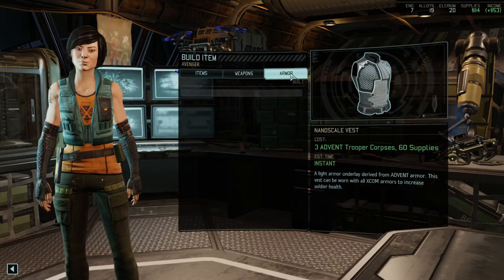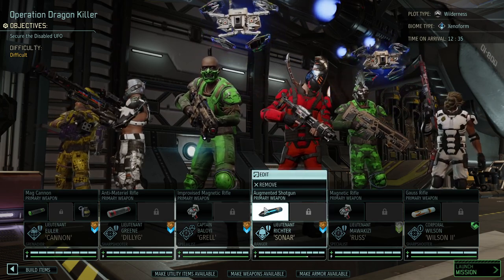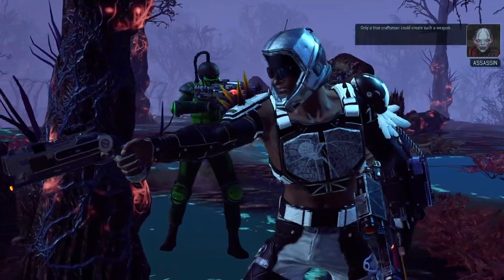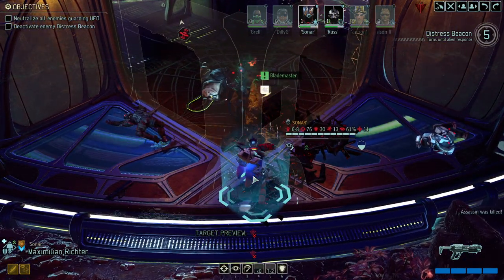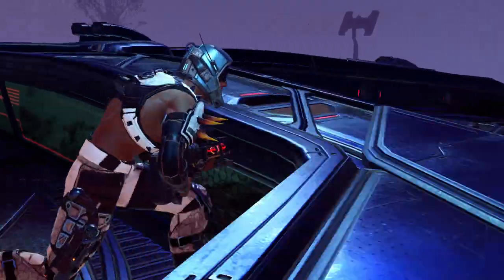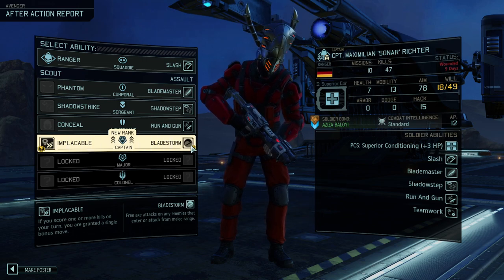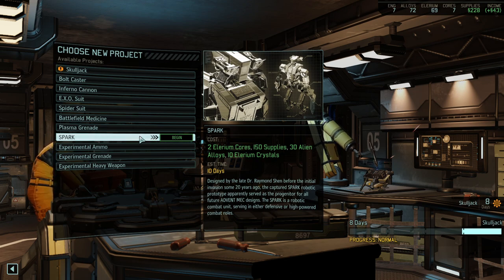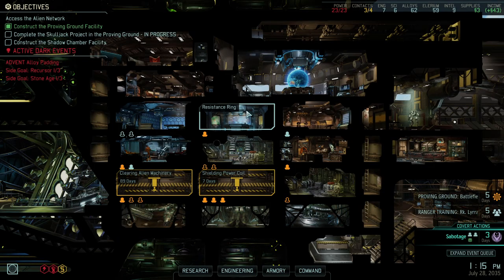#23 AN UFO LANDED, BUT WE WERE NOT READY FOR WHAT'S INSIDE || XCOM2 Royal Rumble Campaign